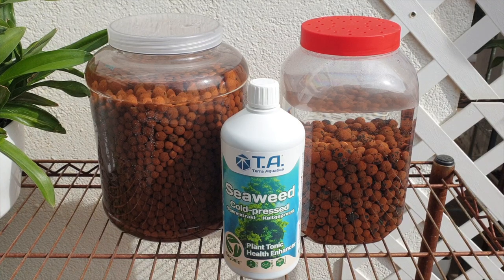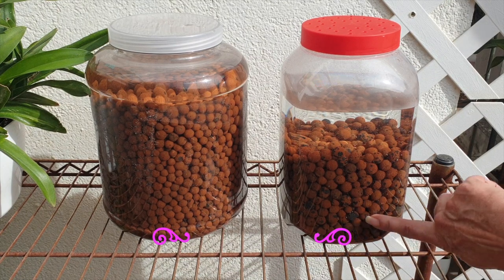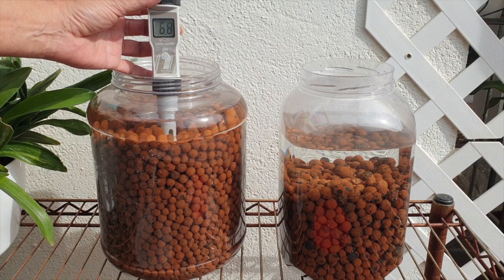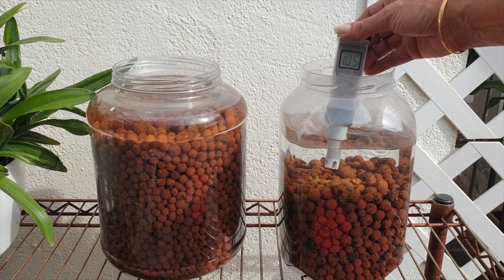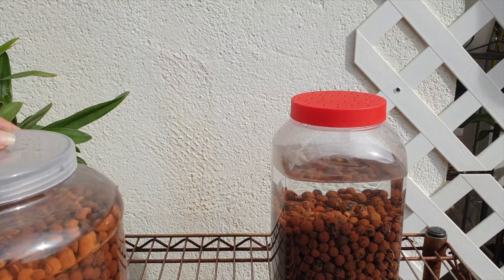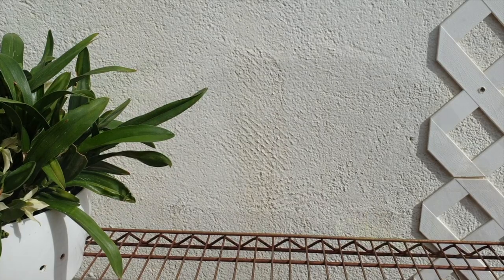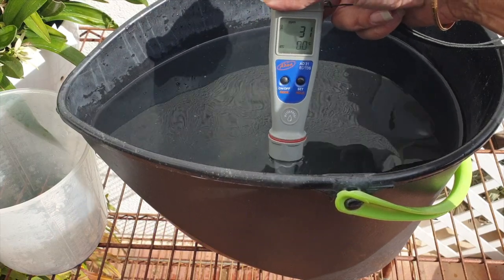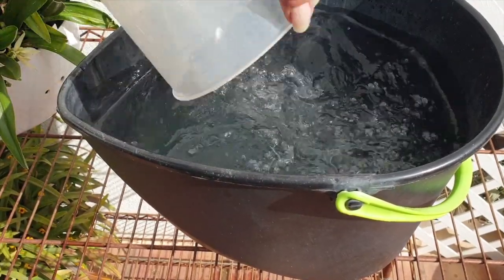Why Testing pH & TDS on Recycled / New Leca is IMPORTANT | TDS New Seaweed Brand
NEW orchid supplies are fun, but they do come with their own work load! In this video I am comparing pH and TDS on leca that I have stored in RO water for 2 months, and compare it to leca that has just come out of the bag, brand new. The new leca I have cleaned by washing off the dust and boiling it in the lowest ppm water I have, which is reverse osmosis water. The new leca test batch soaked in reverse osmosis for 24 hrs and I am checking the ppm of the water as well as the pH. Why is it important to test the pH and ppm on leca, new or recycled? Why is it important to understand the TDS or ppm of any seaweed product that we use on our orchids?
TIMESTAMPS:
00:00 - How to test pH & TDS on leca recycled new and seaweed
01:28 - How to store seaweed to keep it from loosing it's effectiveness
03:23 - Measuring recycled orchid leca pH that has been stored in reverse osmosis for 2 months
04:32 - Measuring new orchid leca pH that has been cleaned and stored in reverse osmosis for 24 hrs
06:33 Measuring recycled orchid leca TDS that has been stored in reverse osmosis for 2 months
07:46 - Measuring new orchid leca TDS that has been cleaned and stored in reverse osmosis for 24 hrs
08:50 - Why testing pH & TDS on recycled and new leca is important before we use it for orchids
09:35 - Testing TDS for seaweed for maximum absorption
My environment:
Mediterranean climate, hot summers / mild winters
45% - 85% humidity, with regular airflow
Thumbnail / Outro Image:   Bodum.westernscandinavia.org
Orchid growing supplies:
               Seramis, Akadama
Water: Reverse Osmosis
Insecticidal Soap
General PPM: 300 Summer, or in active growth
                          150 Winter, RO Water and KelpMax only